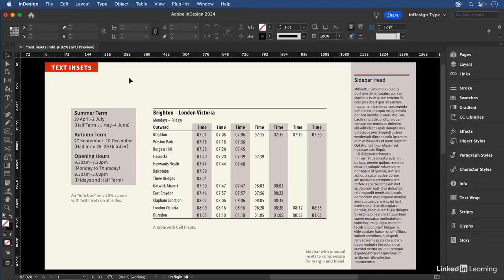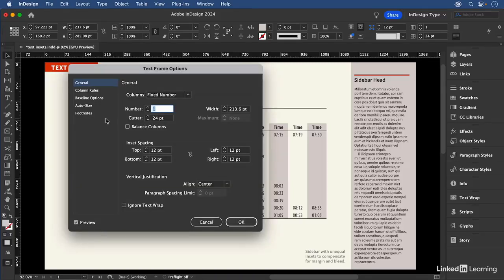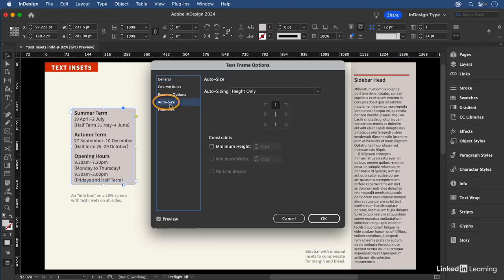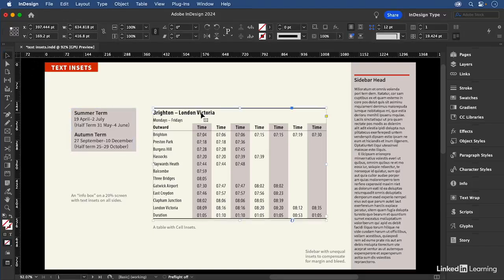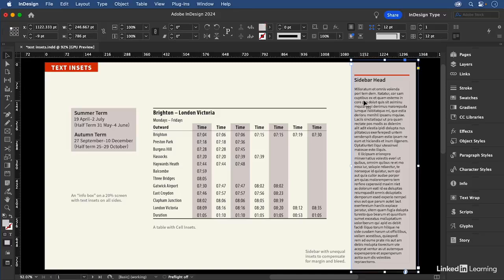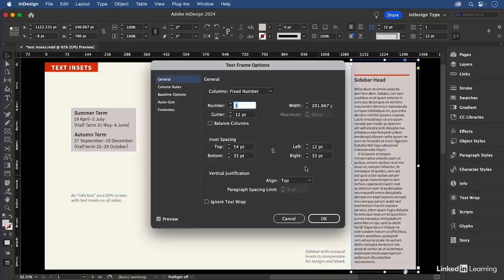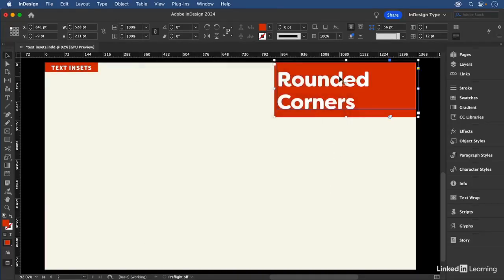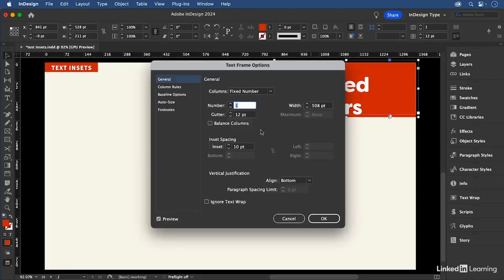02 Text insets Текстовые вставки